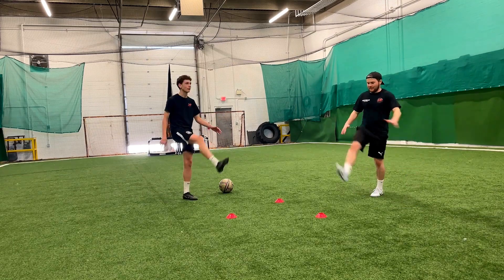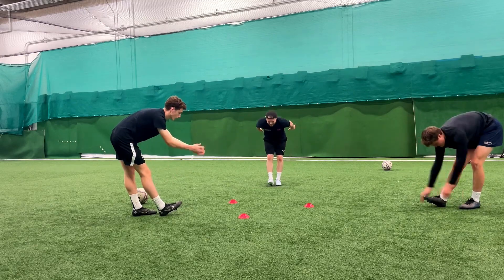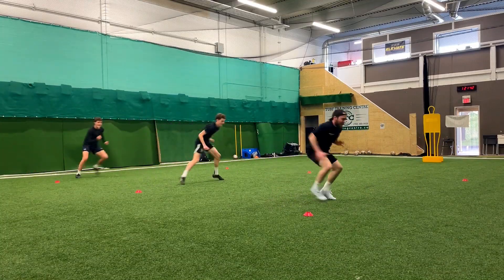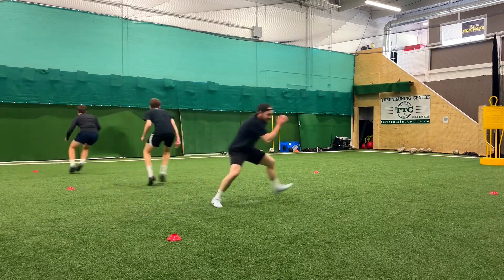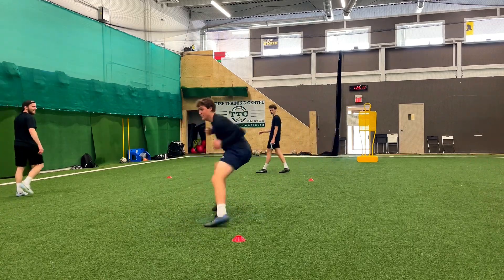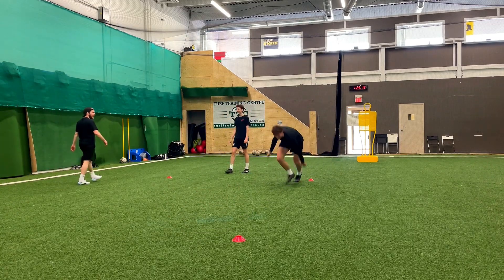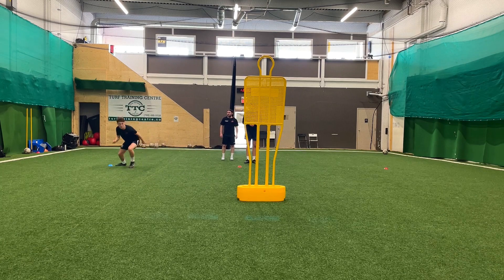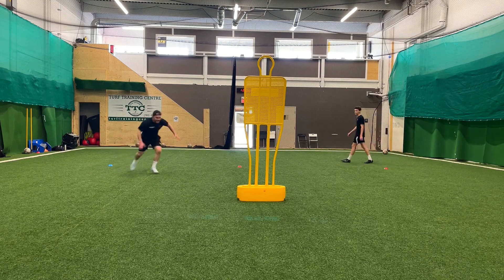The Secret To Performance: 1v1 Soccer Training Session (2023)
Unlock your true potential on the soccer field with the ultimate 1v1 soccer training session of 2023. In this video, we reveal game-changing drills to take your 1v1 attacking and defending to the next level. Whether you're a beginner or an experienced player, this session is designed to revolutionize your game, and encourage positive habits with and without the football.
Purchase Gear At Links Below: (I receive a small percentage of any gear purchased at the links below, but in no way/shape/or form are you be required to purchase anything at the links below. Thanks for supporting me and the channel).

Kwik Goal Mini Cones
Soccer Board Rebounder
Puma Soccer Training Balls
Forza Flip Up Portable Mini Goals
Hey guys! My mission is to support and help guide as many footballers as possible through the sharing of my experience as a player, and knowledge now as a current coach.

I have extensive experience in the game of football (soccer) from playing in a professional MLS academy, to representing my country (Canada), to earning a full-ride NCAA Division 1 scholarship in the USA, to finally accomplishing my dream of playing full-time soccer in Austria, Europe.

With my Bachelor of Science Degree in Kinesiology, I earned my internationally recognized Certified Strength & Conditioning Specialist certification through the NSCA and have worked with youth soccer players as a coach for over 10 years, both on- and off-the-ball.